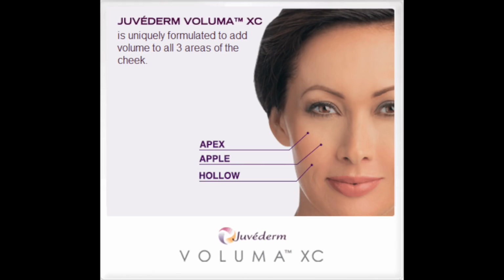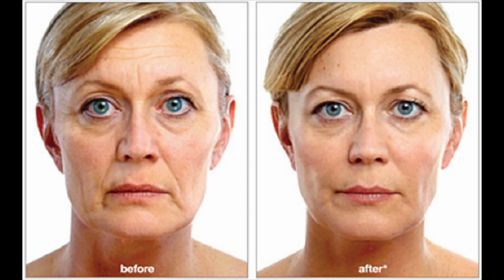CHEEK FILLER Results | Voluma XC | VOLUME + LIFT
To see what SERVICES, PRODUCTS & PROCEDURES are offered at REJUV AVE.

**  When you BOOK your appointment, as well as on the day of your procedure... Please let the staff at Rejuv Ave. know that you found out about Rejuv from Tracy Hensel **

WATCH MY PREVIOUS VIDEOS FROM REJUV AVE.

 ** WANT MORE VIDEOS ON SKINCARE **

** SHOPPING & SERVICES OFFERED BY ME **

-- To SHOP my Favorites (Check back, often … I am always adding NEW goodies)

I N S T A G R A M WATCH STORIES + IGTV (Turn on your Notifications!!)
Q U E S T I O N S or R E Q U E S T S: ASK TRACY